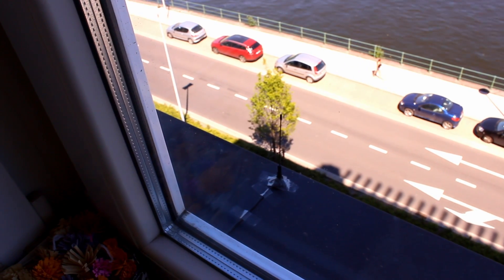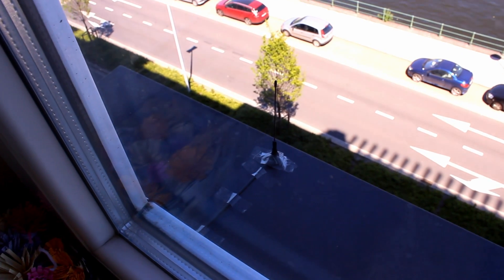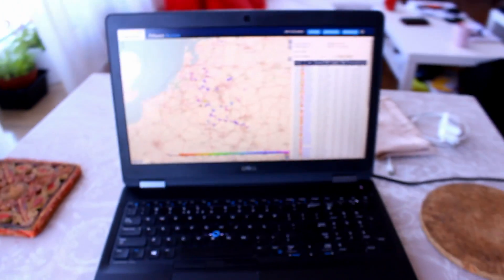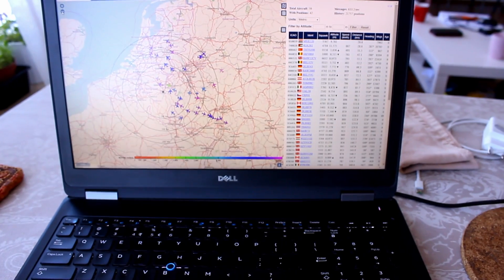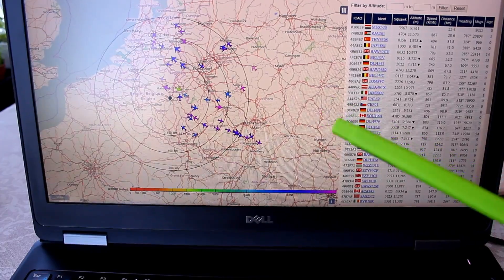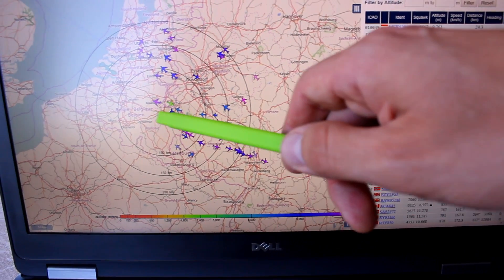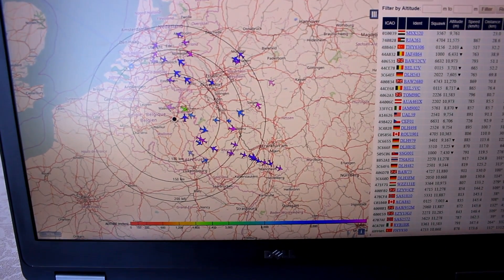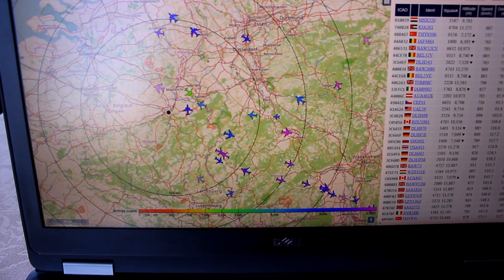ADS-B Ground Station: Raspberry Pi + RTL2832U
Receiver: look for RTL2832U in

The project can be done with any other computer running linux, also other radio receivers/antennas can be used.